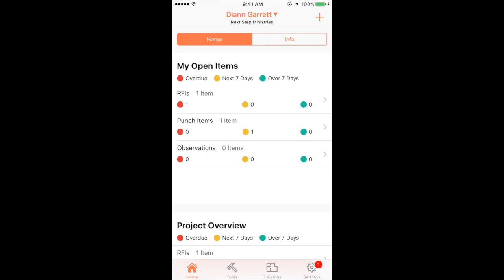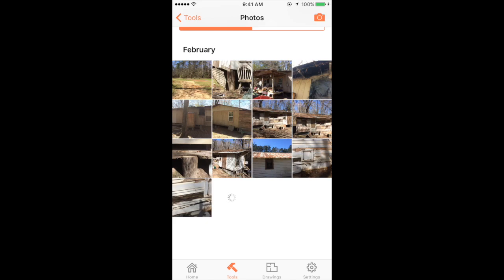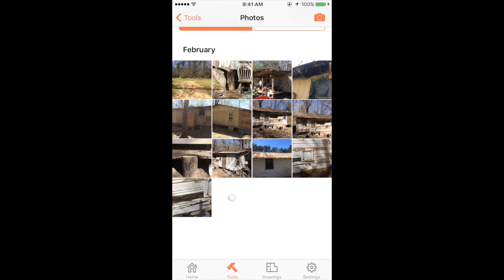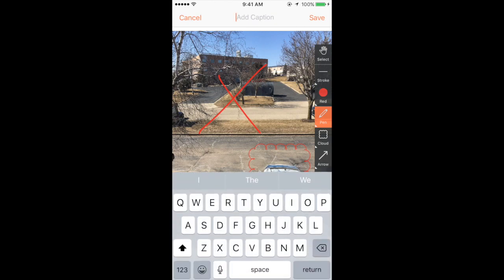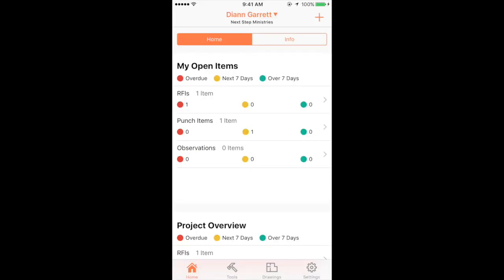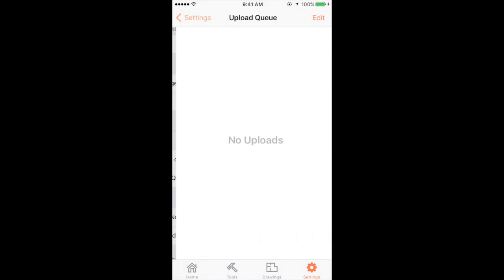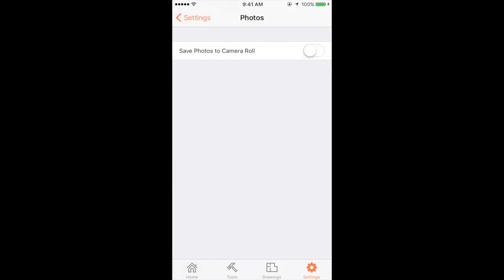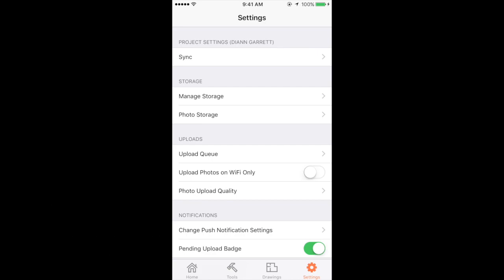Procore Basics: How to Use the Photos Tool